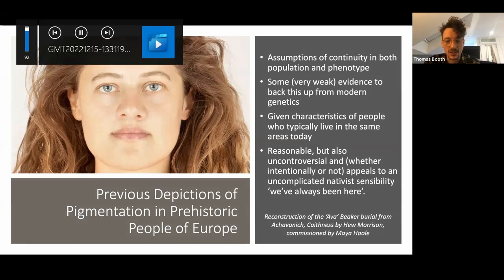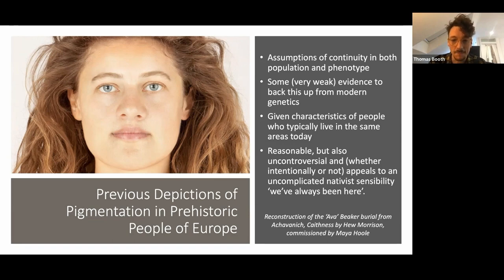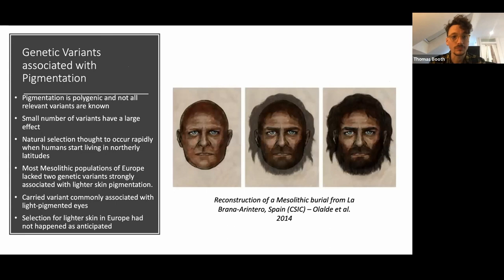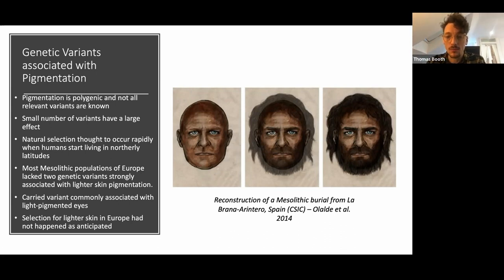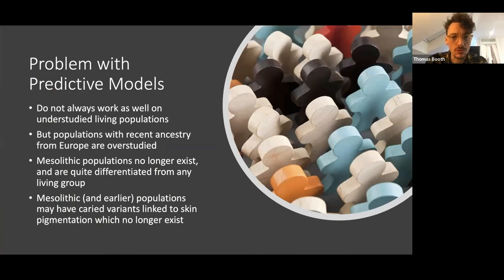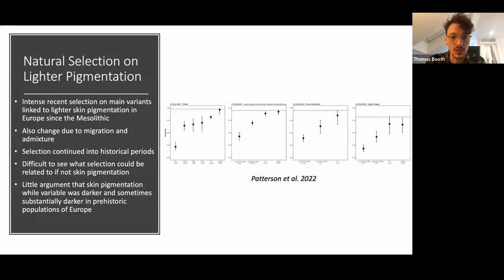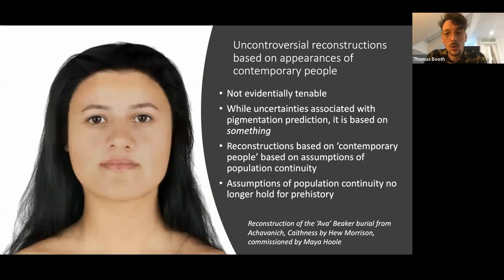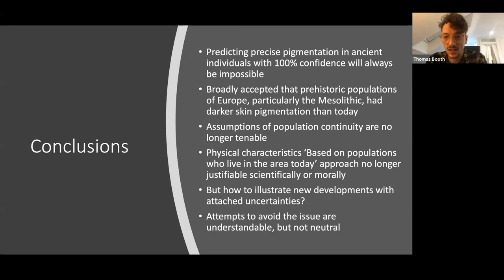Archaeogenetics and reconstructions of people in prehistoric Europe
Tom Booth (Francis Crick Institute London)

Recent politically charged reactions to facial reconstructions of Cheddar Man and the Whitehawk Woman illustrate the salience of how we depict people who lived in prehistoric Europe. How to depict physical characteristics, particularly pigmentation (skin, eye and hair colour) of ancient people has been a recurrent question in the development of archaeological reconstructions. Until recently, in the absence of firm evidence for pigmentation characteristics in ancient individuals and populations, the default approach was to assume populations who inhabited these regions in prehistory were like those who predominantly inhabit the same regions today, and that both groups would have exhibited similar characteristics. The recent ascendance of archaeogenetics has mean that we now have some evidential basis for inferring pigmentation characteristics of ancient individuals and populations, as well as ways of directly testing assumptions of population continuity. However, the answers that archaeogenetic techniques provide are not straightforward and introduce further complications to an already fraught and contested area of archaeological reconstruction. Here, I will discuss what recent archaeogenetic results mean for the depiction of people in archaeological reconstructions of prehistoric Europe and outline the new challenges that have emerged because of these developments.